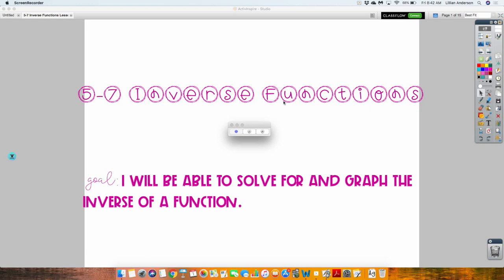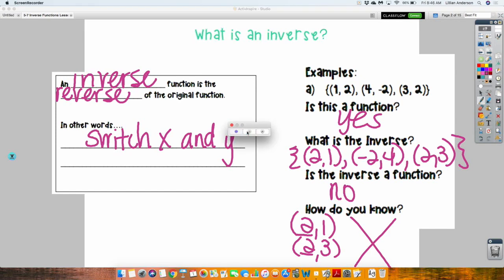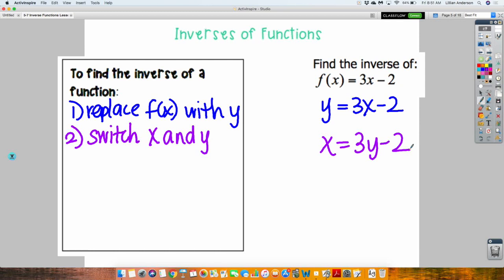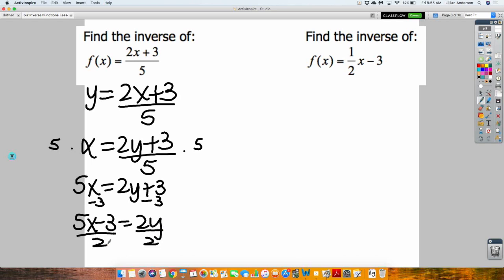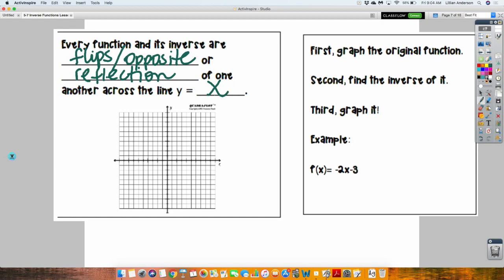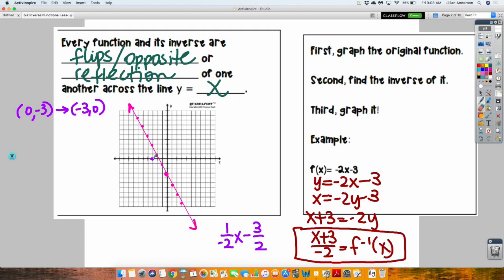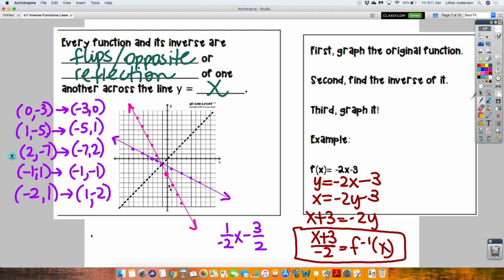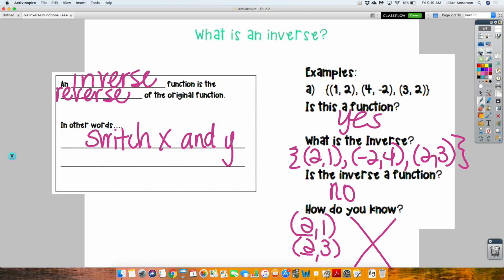5-7 Inverse Functions